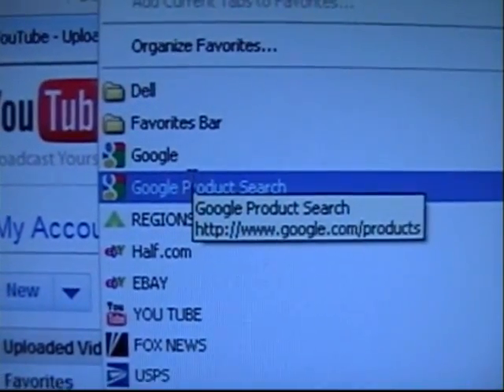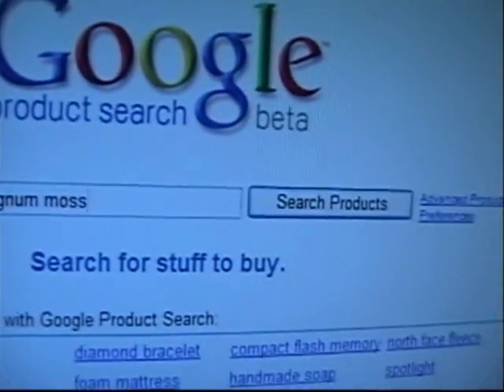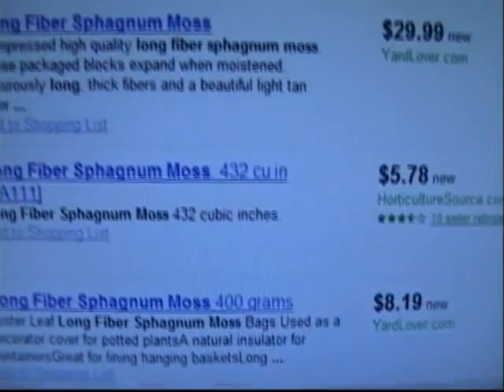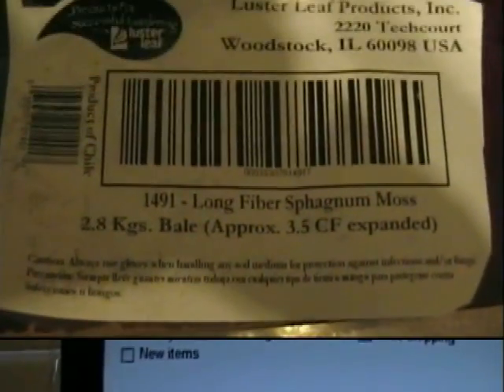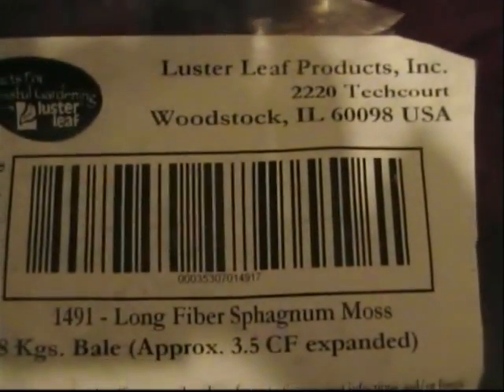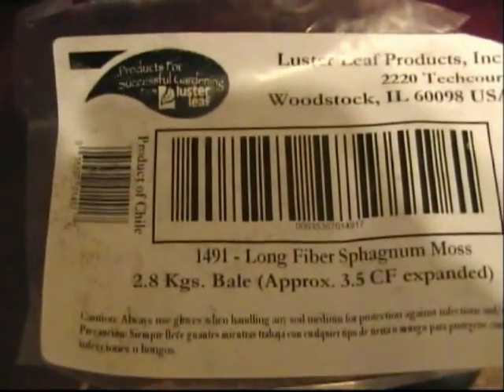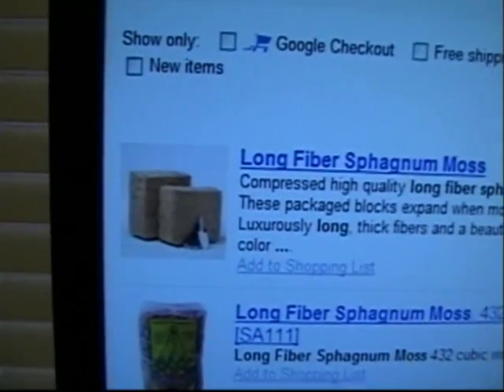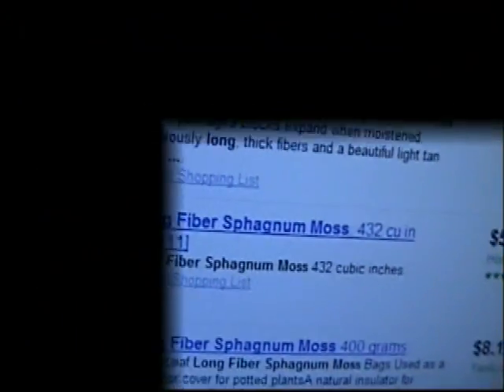BONSAI9723 BONSAI THE NEW EASY METHOD-Purchasing Sphagnum Moss on the Internet-118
In this video we look at the process I go through to purchase sphagnum moss on the internet.

I used to be on YouTube as Bonsai9723. All of my videos were accidently removed by Google and I cannot get my channel back,, But I have a number of my videos that I am re-publishing to YouTube.